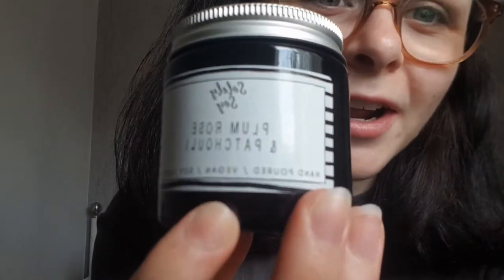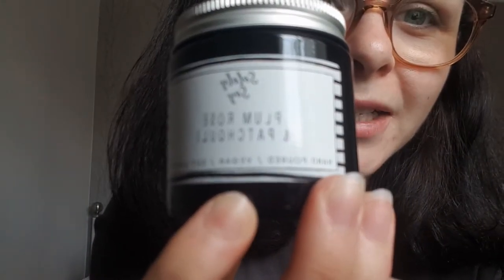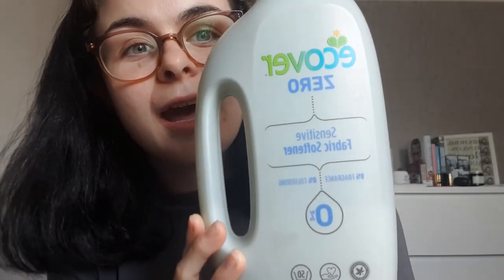Why I Choose Cruelty Free?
IYA LUVS!

I'm extremely passionate about choosing cruelty free products as much as I can.

Finally, here is the website link to Cruelty Free UK to explore even more cruelty free and vegan brands for all kinds of things!